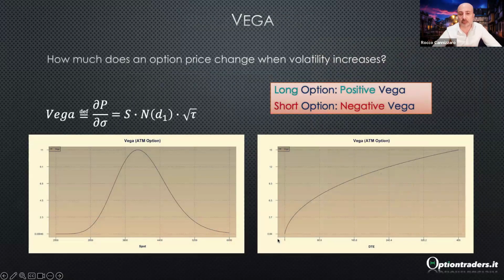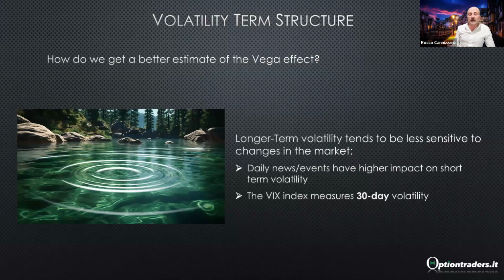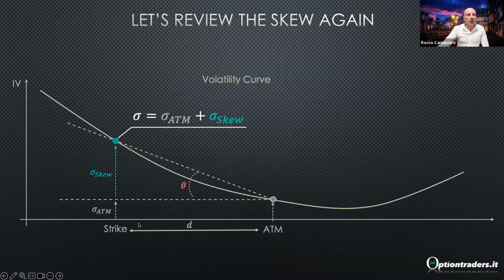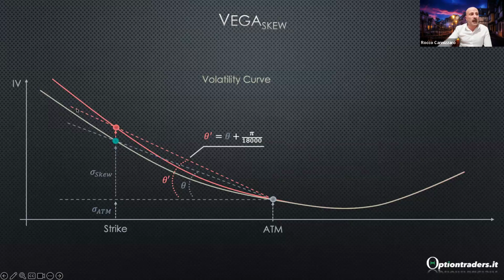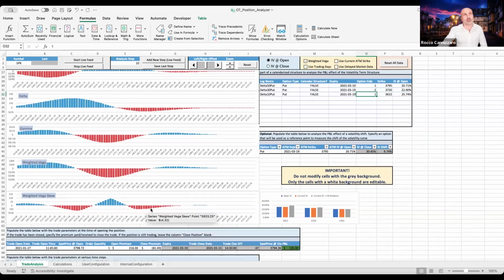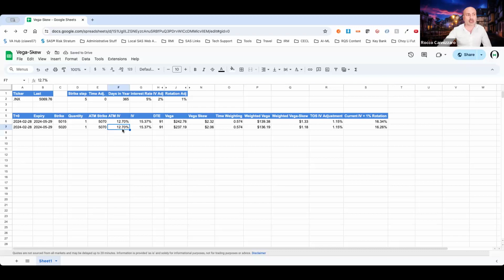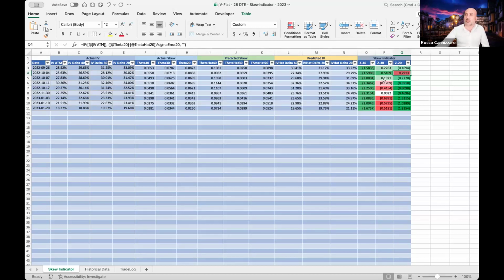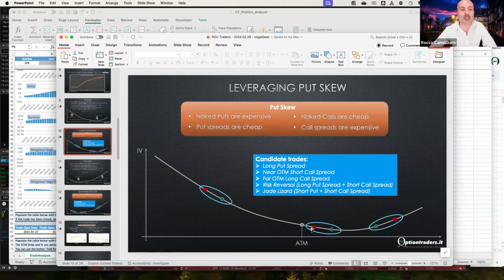Normalizing Vega and Skew: "Vega-Skew" - Rocco Cannizzaro. Raleigh Durham Traders 20240228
Rocco Cannizzaro is one our most followed members as he researches and trades all aspect of Options Trading. He is Senior Director, Advanced Analytics Research & Development for SAS here in Cary, NC. He also teaches Options and does financial research.

The Skew is the characteristic shape of the implied volatility curve across strikes. Equidistant puts and calls often have different price. The shape changes over time with underlying movement, overall increase in volatility, etc.). These changes can be modeled as shifts and rotation with respect to a pivot point, ATM, of the IV curve.

The talk looks at the effects of shift and rotation on any option strategy. Just as Vega measures the effect of an up/down shift on the curve, Vega-Skew is a potential new Greek to measure the effect of IV rotation on option price. An application is deciding where on the Skew Curve to place the legs of Butterfly Spreads, to position favorably.

The talk reminded me of older talks by Jim Riggio, Bruno Voisin, and others who discussed the skew curve in great depth in connection with positioning legs of their butterfly trades.

There is a link to the Google spread sheet on the last page of the slides.